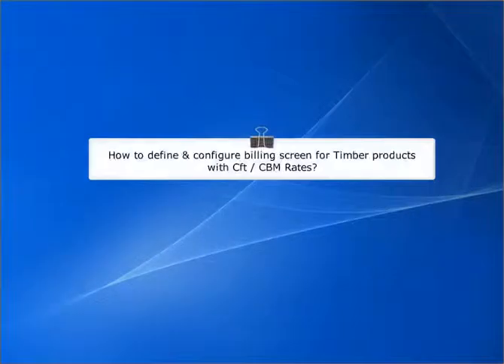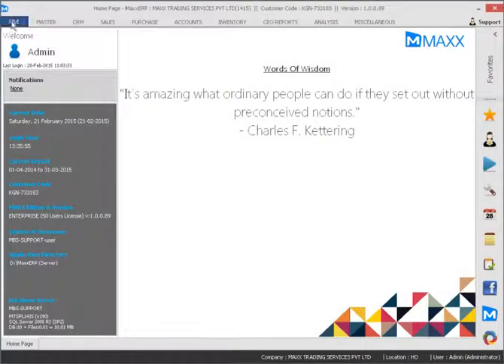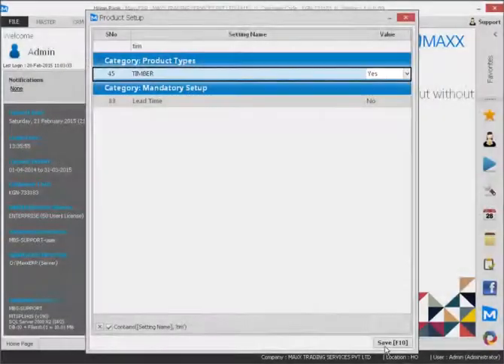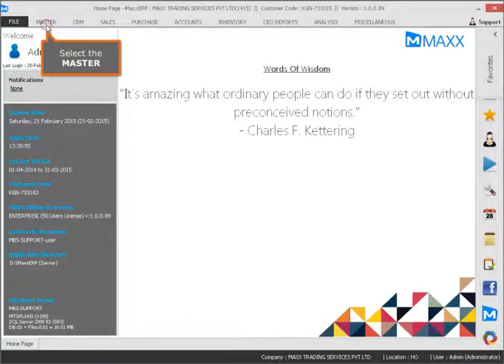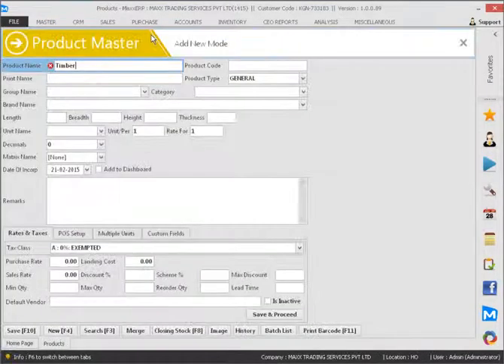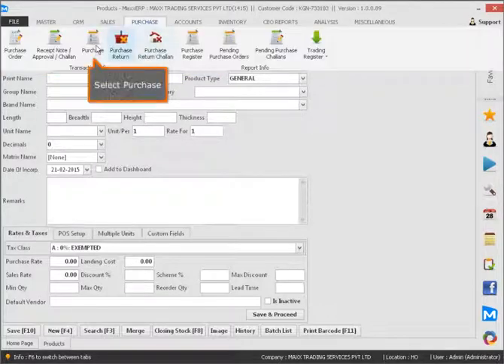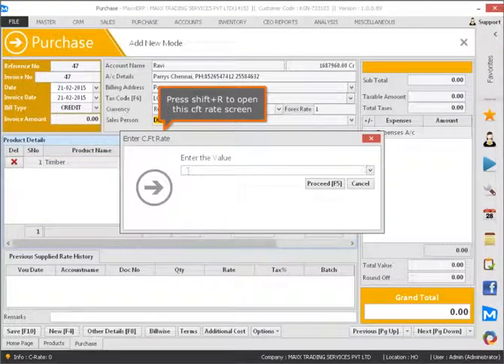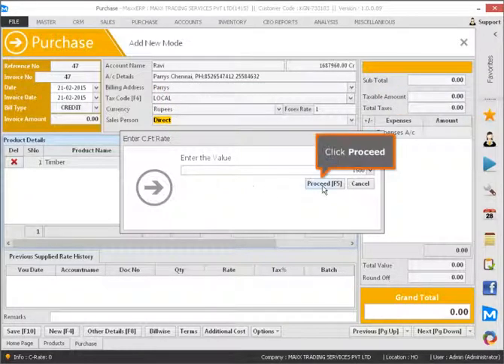171 How to define & configure billing screen for Timber products with Cft or CBM Rates